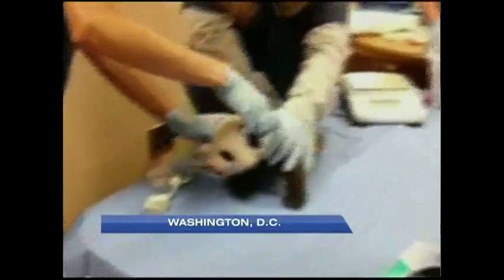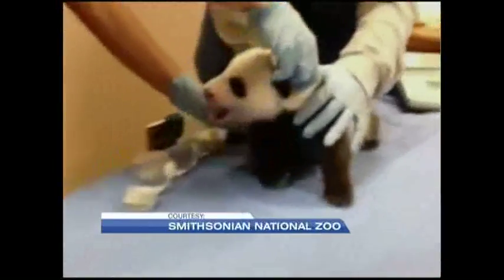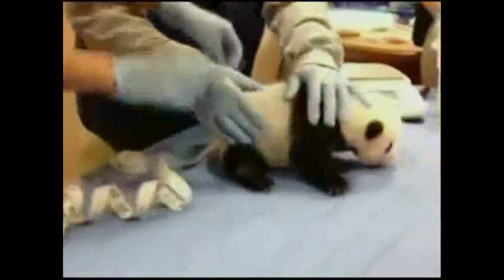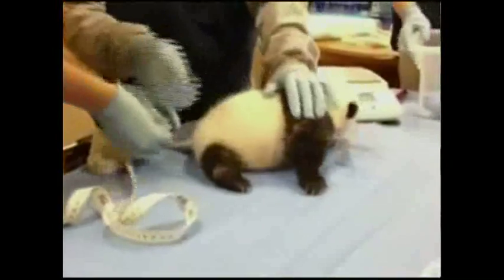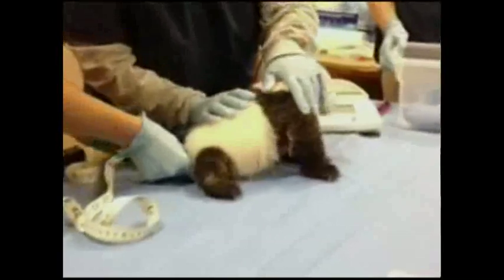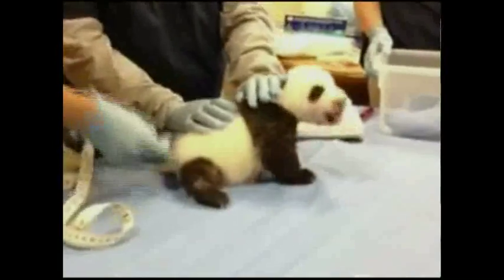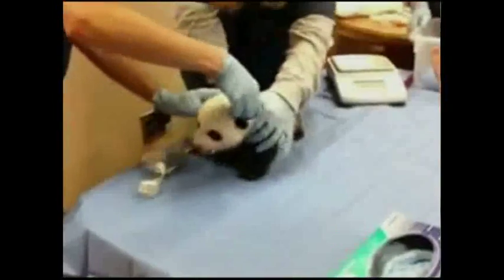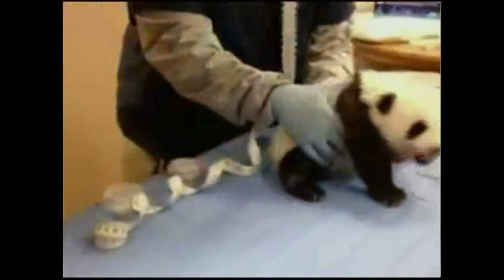BT Vancouver: Amazing Newborn Panda Sounds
We do love our baby animal videos here on BT, but the footage you're about to see may be the most adorable yet. Take a look.